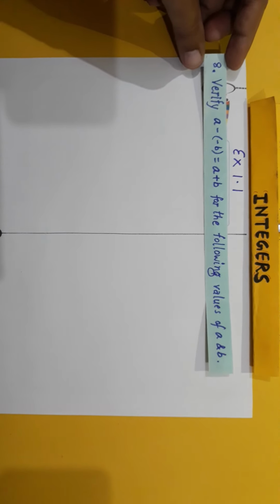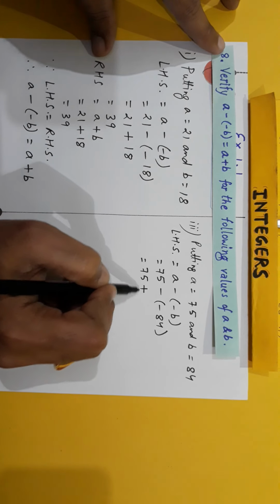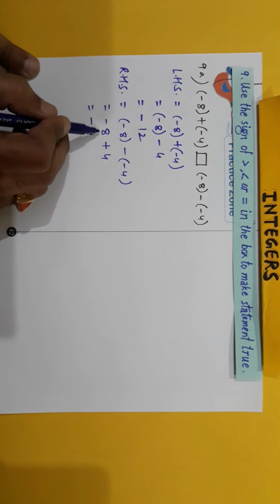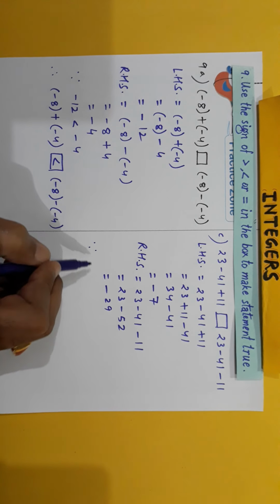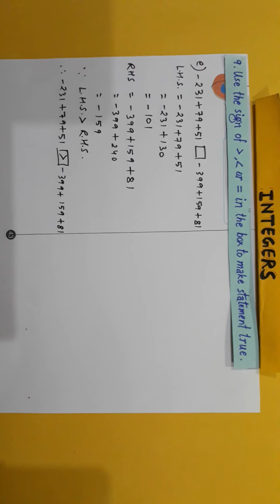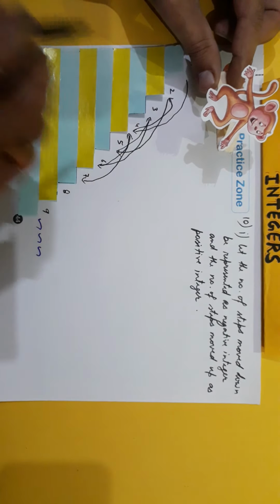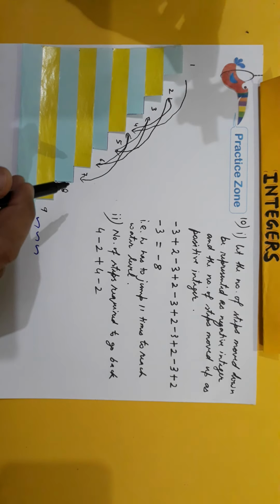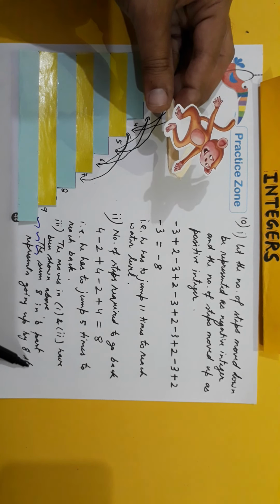Integers Ex 1.1 NCERT Maths (Part- 2)